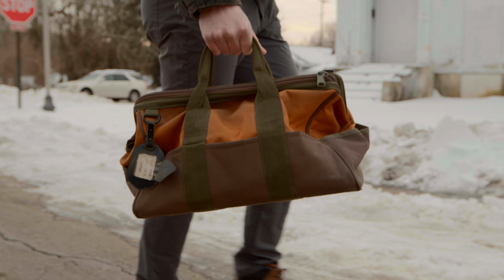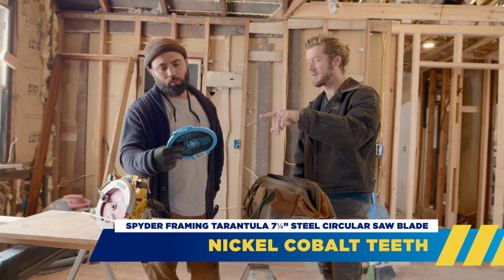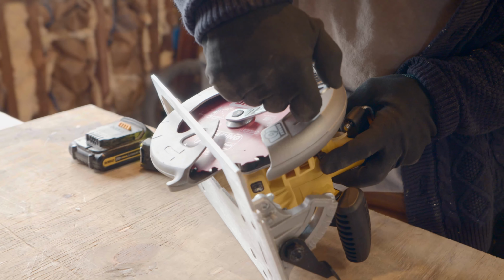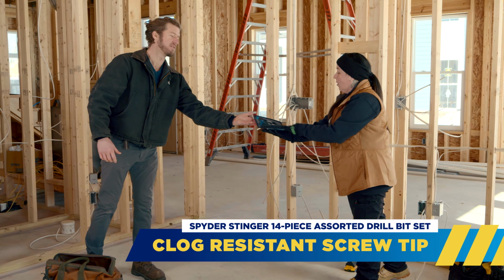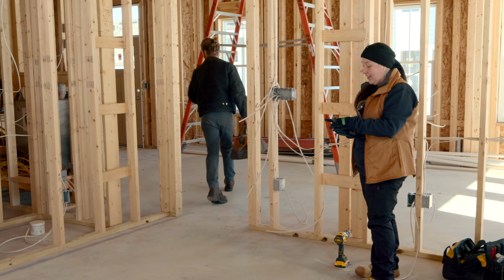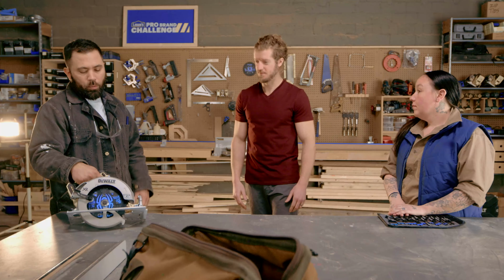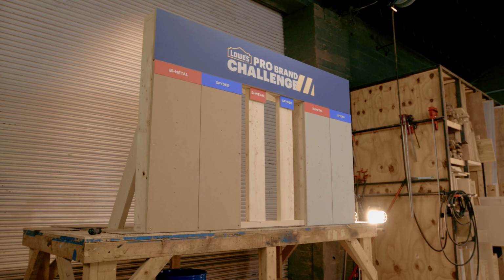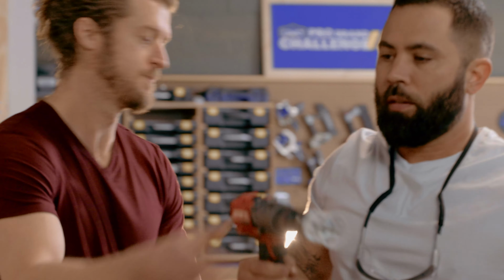Lowe’s PRO Brand Challenge | SPYDER Power Tool Accessories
We're listening to the needs of pros and providing them the brands and products that help them work smarter. We’ve taken the challenges pros experience on the job and worked to solve them with our Lowe’s PRO Brand Challenge.

Need your power tool to last longer? Looking for a brand that outperforms your current tools? Want a pro paint that can stand up to anything? Challenges accepted.

The Lowe’s PRO Brand Challenge puts pro-grade products to the test on real projects and solidify Lowe’s as a partner who continues to add innovative tools to our roster.

Spyder Framing Tarantula 7-¼-in Circular Saw Blade (Model # 13001 Lowe’s Item # 1325090) that last up to 6X longer than regular blades.

Spyder Stinger 14-Piece Wood-boring Spade Drill Bits Set  (Model #11001 Lowe’s Item # 1325092) featuring an anti-clog tip pulls bit through the wood, so you don’t have to push, for less wear and tear on your body. They are up to 20X faster than conventional spade bits.

Spyder 14-Piece Set Carbide-tipped Arbored Adjustable Hole Saw Kit (Model #600880 Lowe’s Item #911429). Any claims or implied claims in relation to Spyder Model #600880 vs Milwaukee Model #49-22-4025 comparison as shown in the 2022 Lowe’s Pro Brand Challenge Video.

Spyder products are exclusive to Lowe's in the national home center channel.